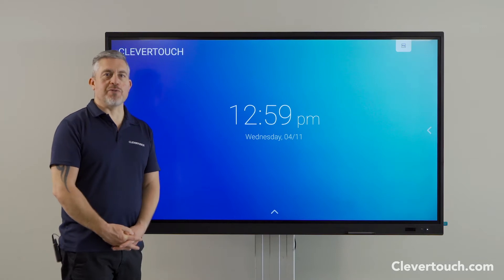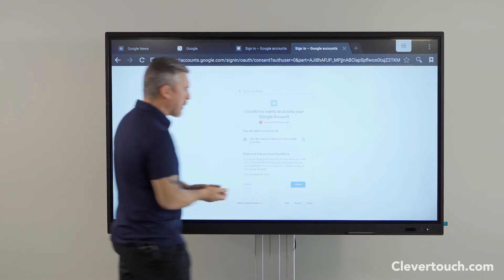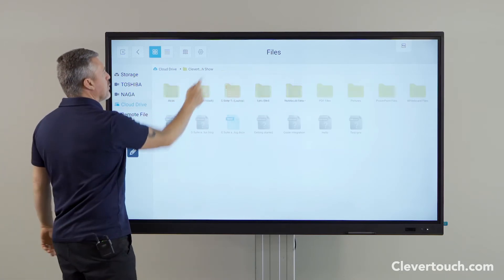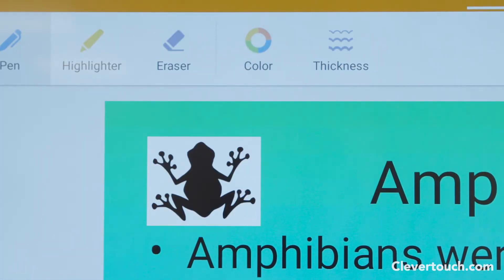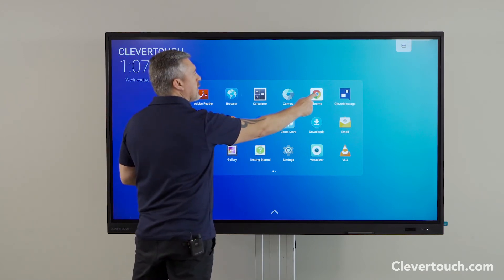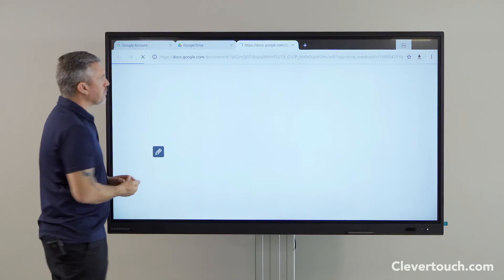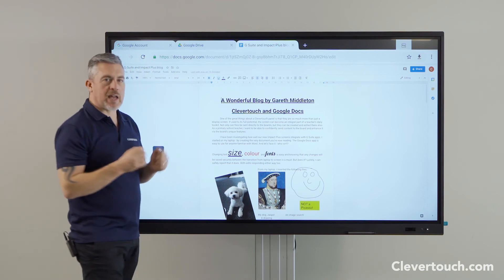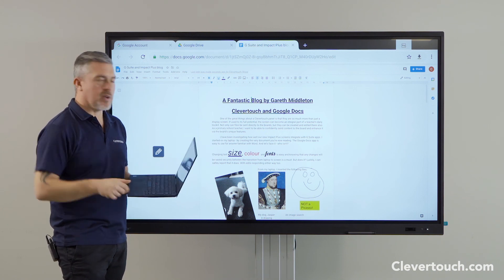Clevertouch | Integrate IMPACT and IMPACT Plus displays with Google software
More than just an interactive display, Clevertouch IMPACT and IMPACT Plus touchscreens integrate seamlessly with Google Workspace, formerly G Suite. Learn how easy it is to get set up, share documents and collaborate live.